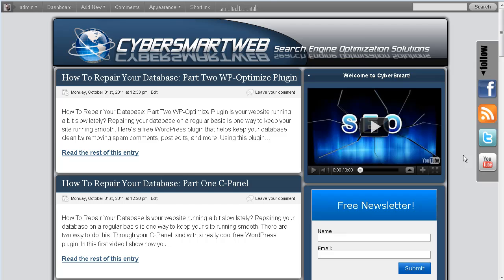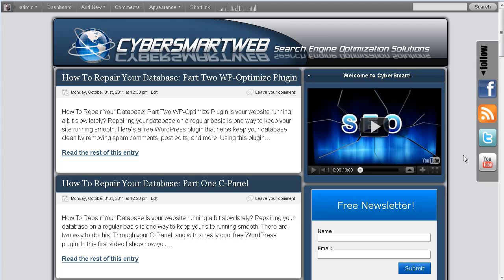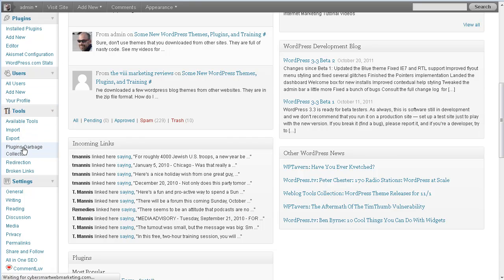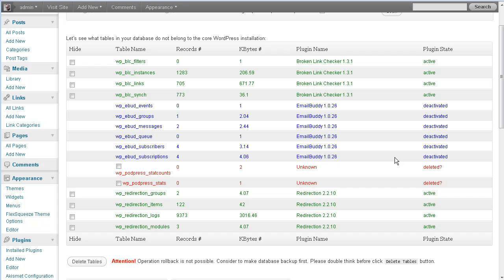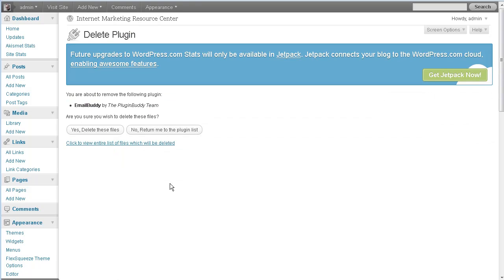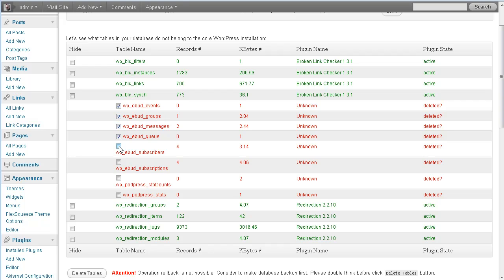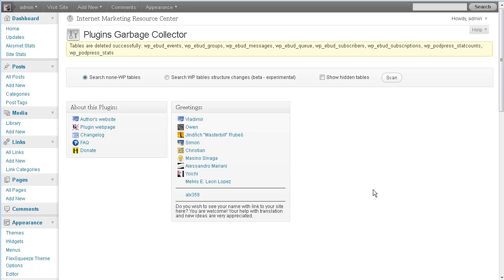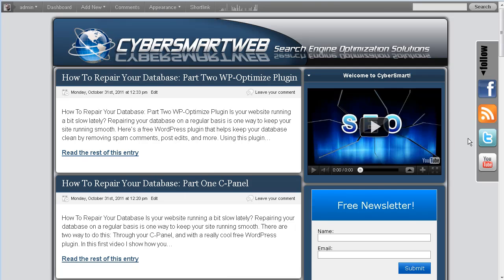WordPress Site Maintenance Plugin: Plugins Garbage Collector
Plugins Garbage Collector is a free WordPress plugin that scans your WordPress database and finds unneeded database tables. Some WordPress plugins create and use their own database tables when you install them.